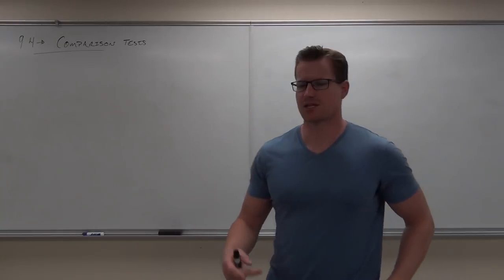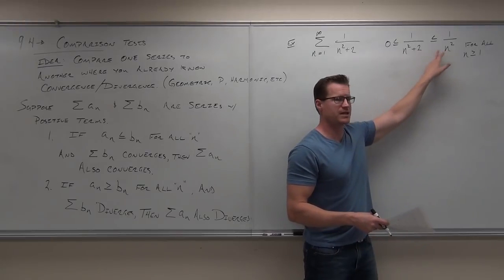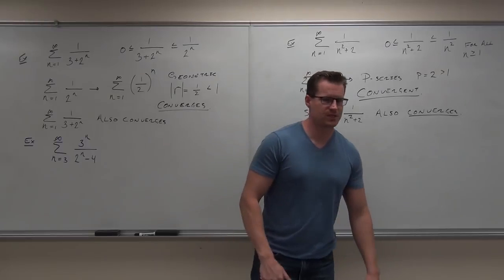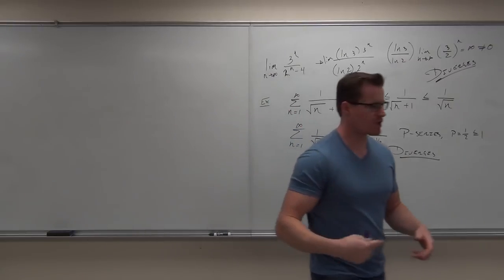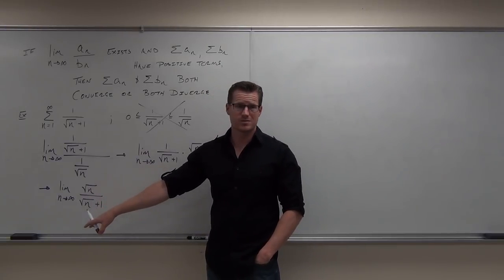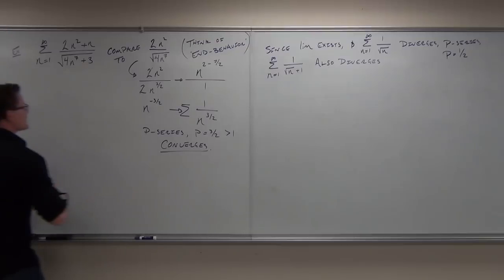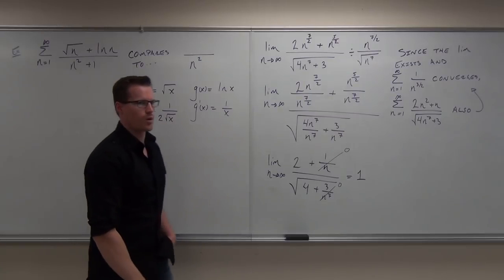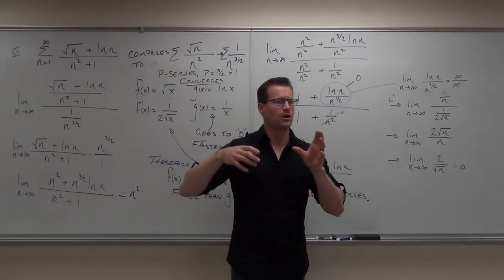Calculus 2 Lecture 9 4 The Comparison Test for Series and The Limit Comparison Test